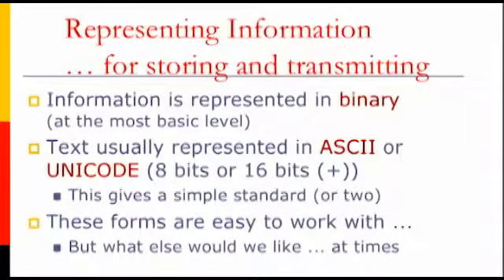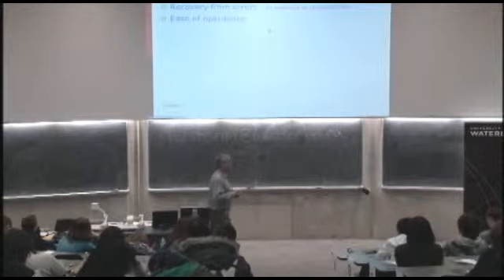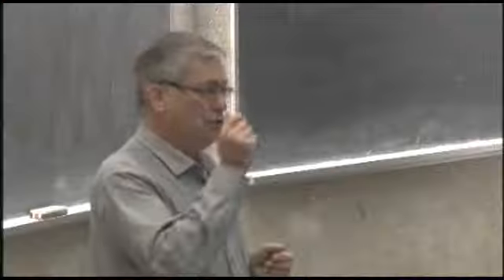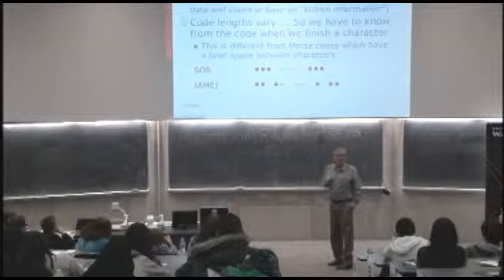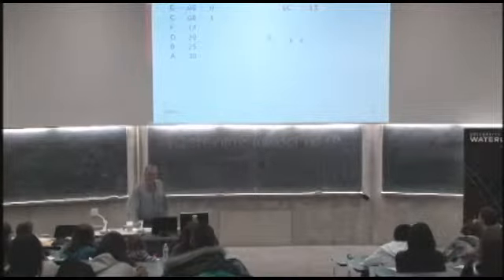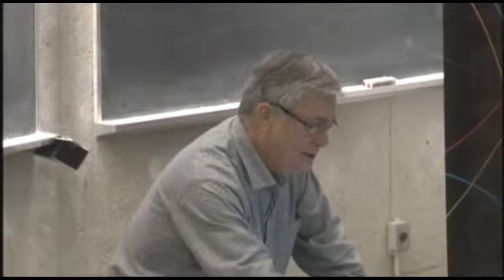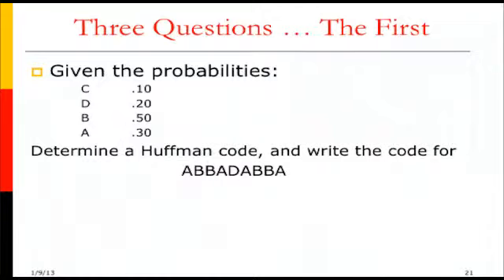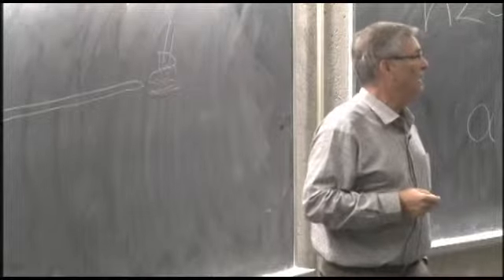CS4U Day 2012: Codes